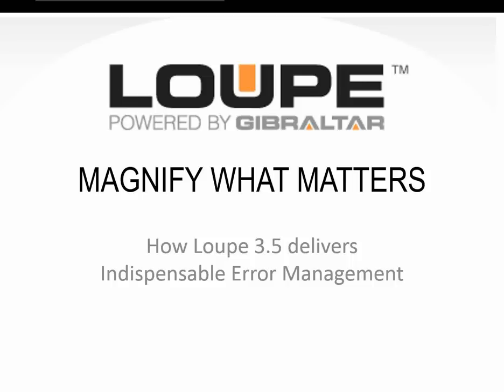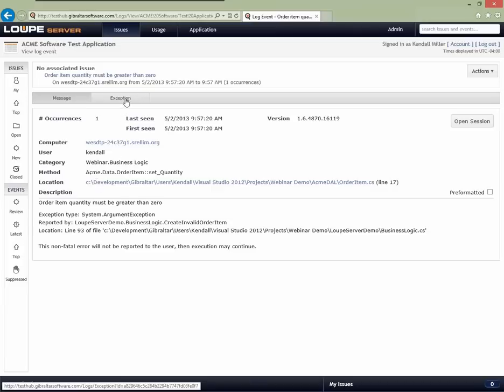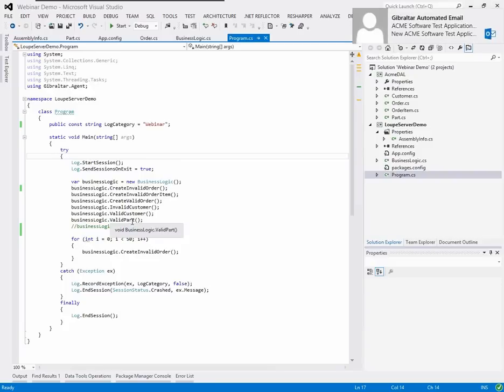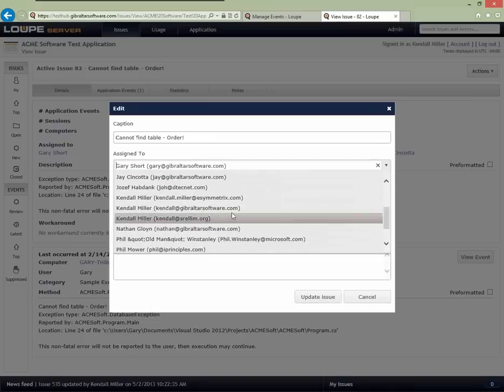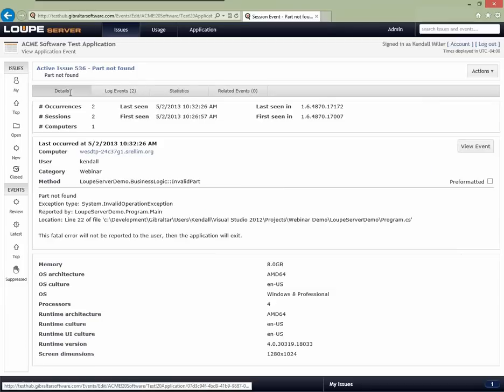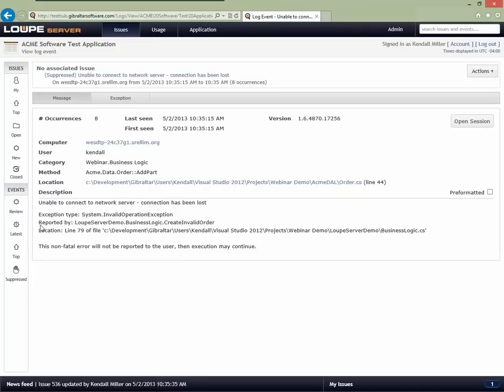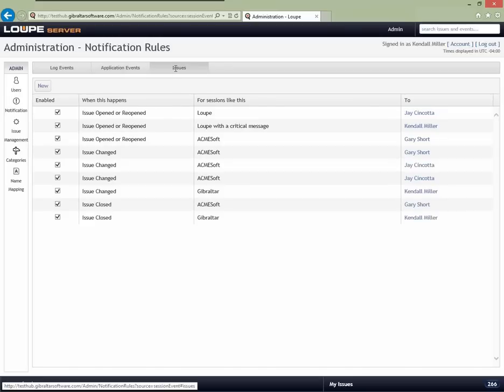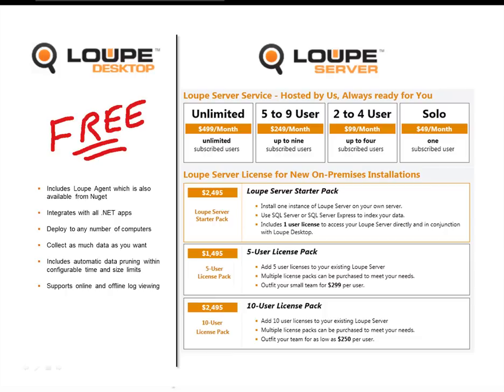Magnify What Matters with Loupe 3.5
Watch a recording of a live webinar recorded on May 2nd, 2013, led by Kendall Miller, co-founder Gibraltar Software and System Architect for Loupe. This one-hour talk provides an in-depth demonstration of Loupe showing the key features that make it indispensable for .NET teams developing or maintaining complex systems.